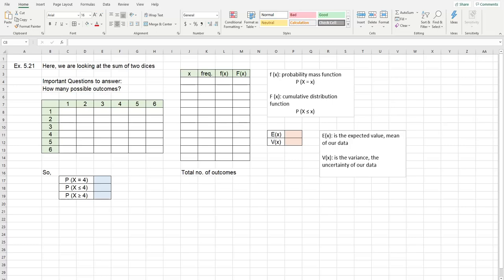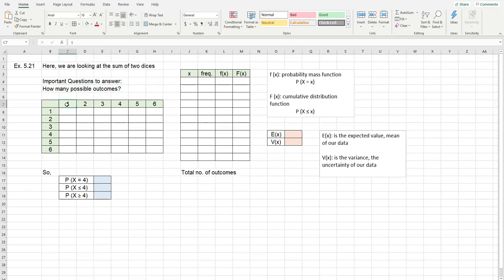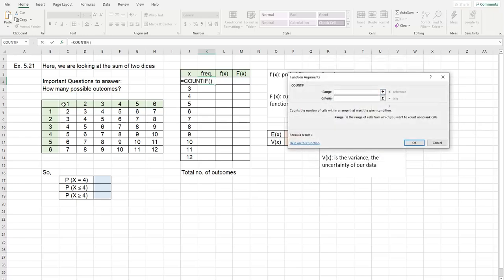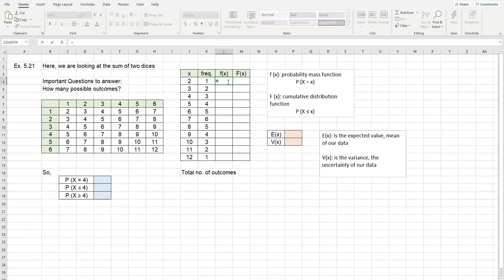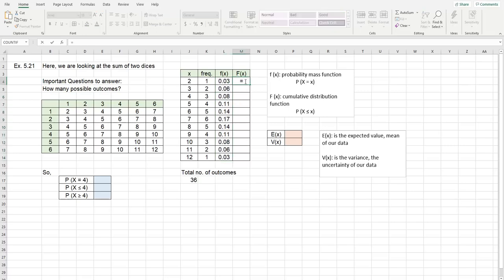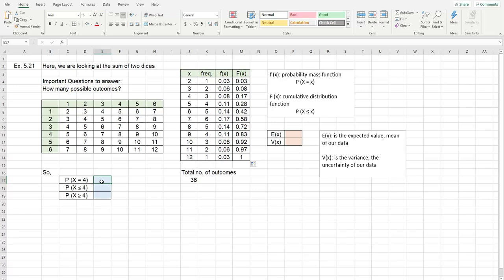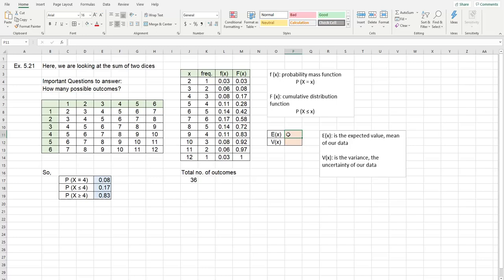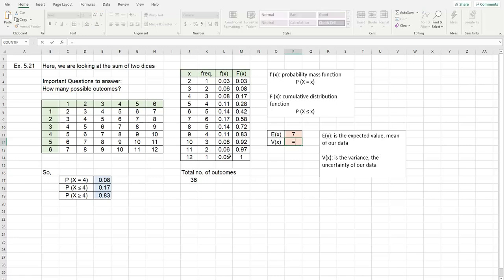BA Vlab Ch 5 Discrete Distributions